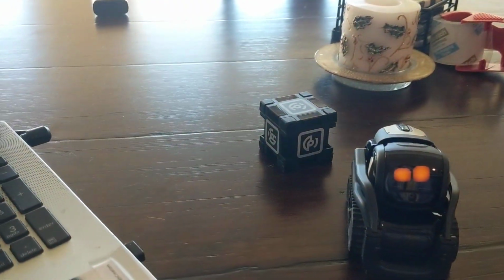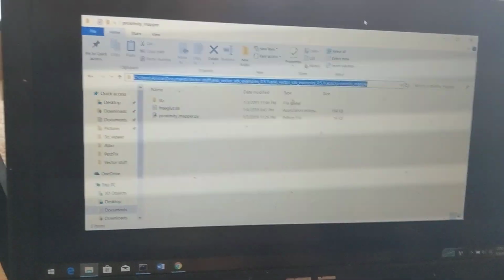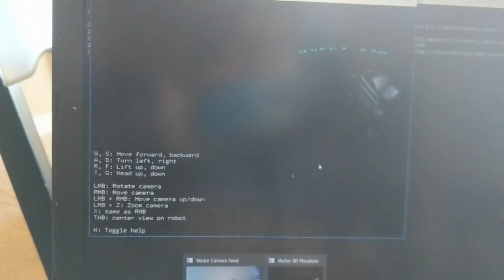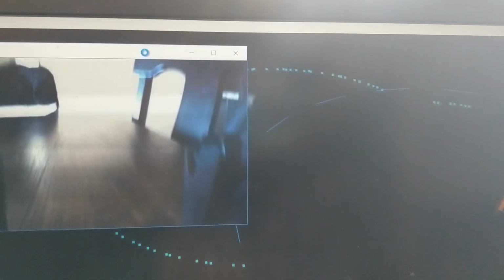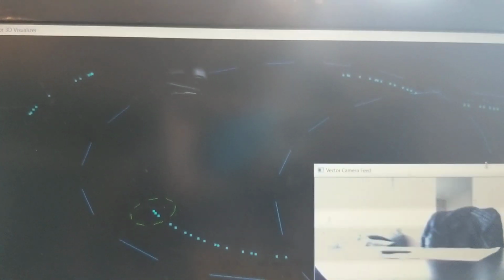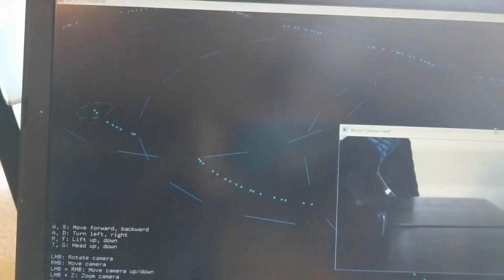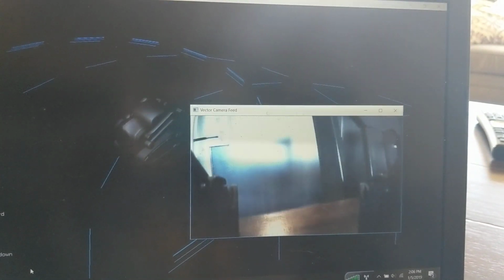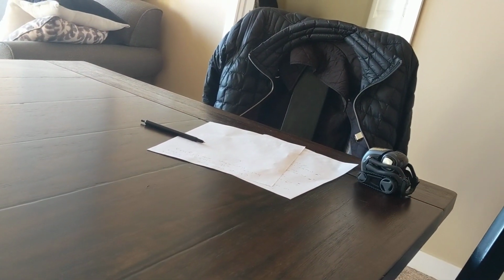Vector Sdk: Proximity Mapper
Another sdk vector app that shows what he is looking at with the camera and room mapping. He looks around to detect obstacles and edges.